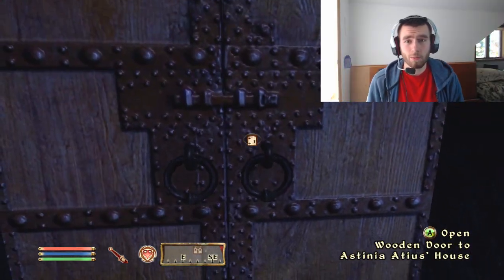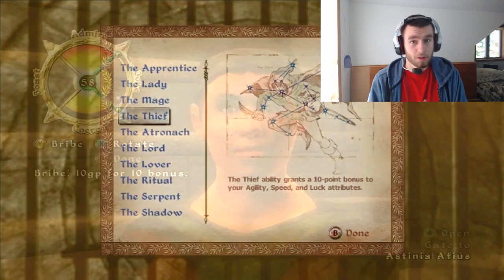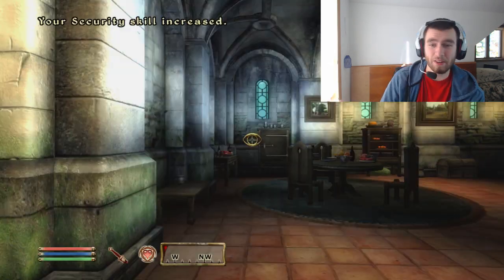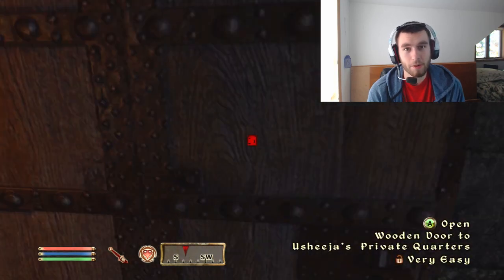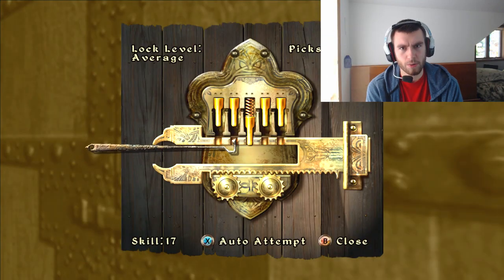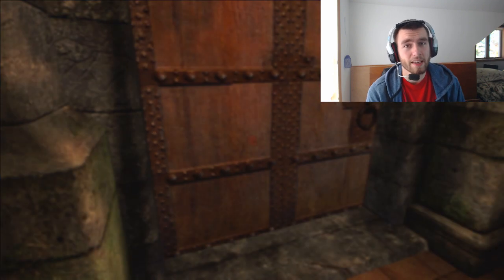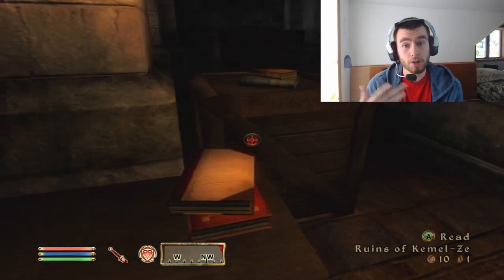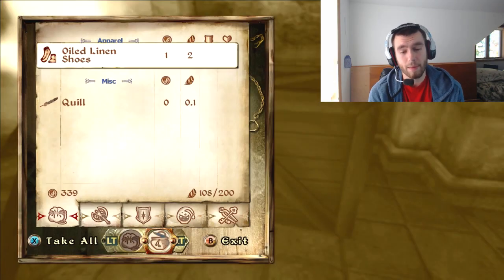How to Make a Beggar in Oblivion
Welcome to the Beggar class in Oblivion!  This video will teach you how to make a beggar.

Now, I know that the thumbnail says Begger, but that's not important.  What's important is you want to say "thank you kind sir" with style.  This class is for the people who really like to role play and less for the people who want to play Oblivion super serious.